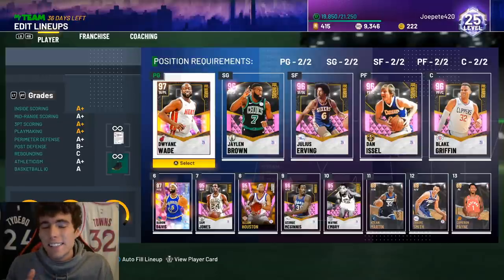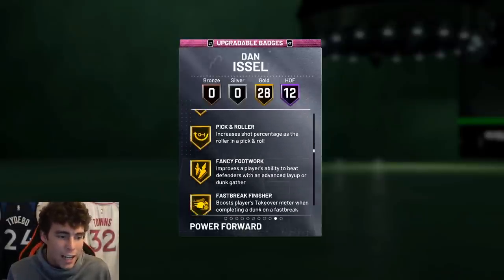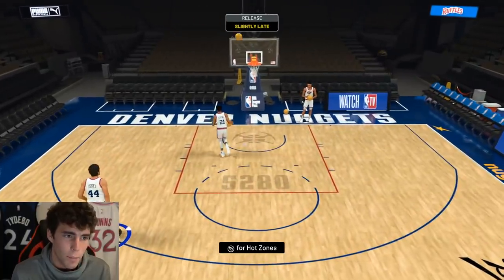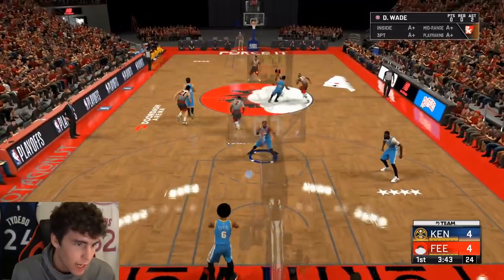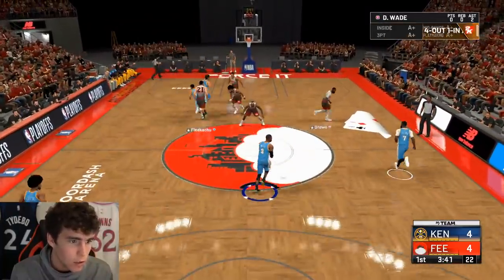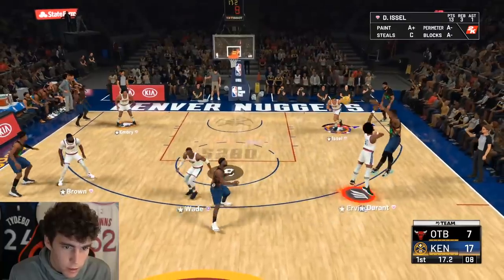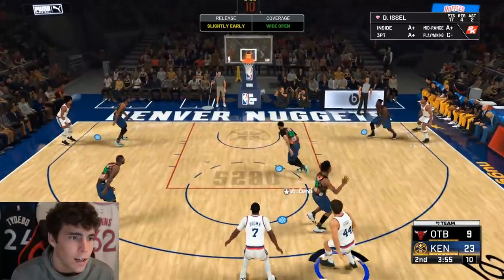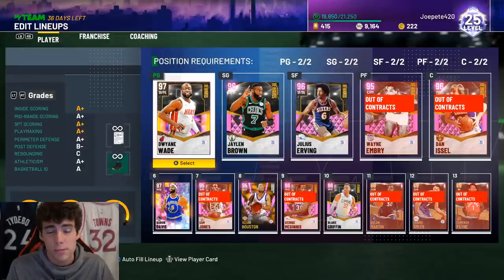PINK DIAMOND EXCHANGE REWARD DAN ISSEL GAMEPLAY! IS HE WORTH LOCKING IN? NBA 2K21 MyTEAM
Season 4 recently kicked off and with it came new rewards in NBA 2K21 MyTeam. One of these rewards is pink diamond Dan Issel from the exchange. As a center and power forward, pink diamond Dan Issel has some great stats and badges in NBA 2K21 MyTeam. Pink diamond Dan Issel is a great stretch big on the offensive end. He has a smooth release. However, he can’t handle the ball. He can hold his own on the defensive end as well and is a great rebounder. How does he compare to the other top centers such as pink diamond Demarcus Cousins and pink diamond Blake Griffin? Is he worth getting for your no money spent, budget or god squad?